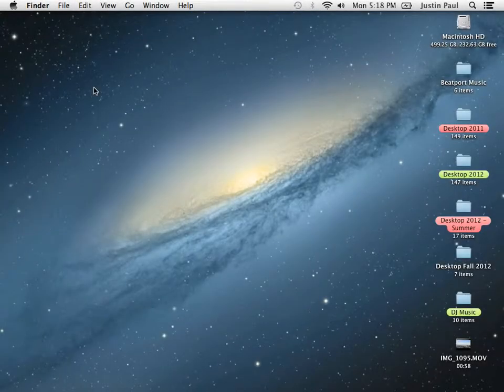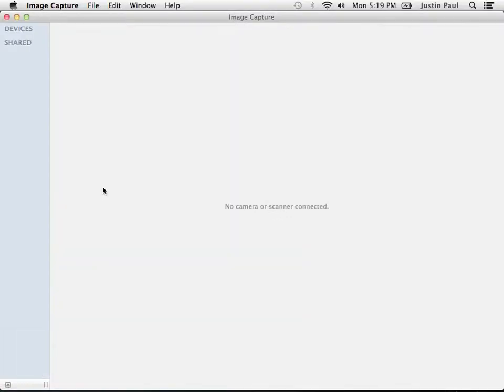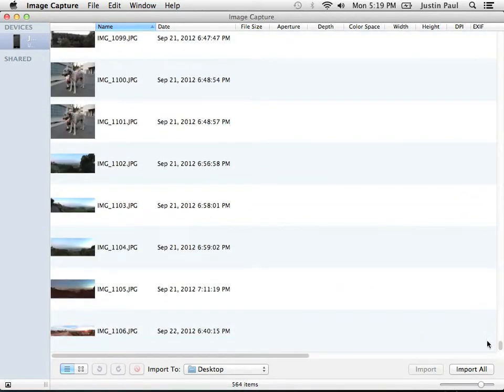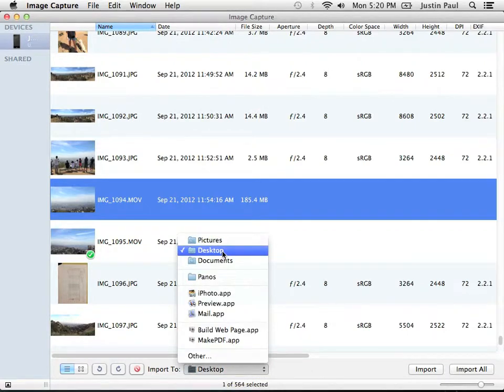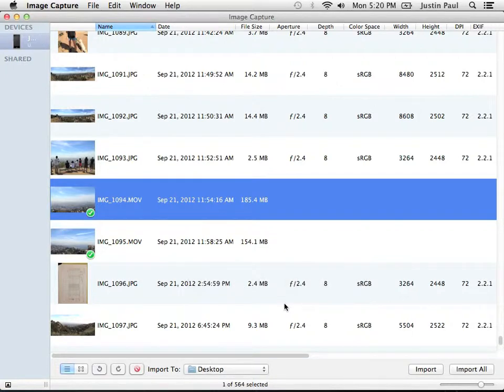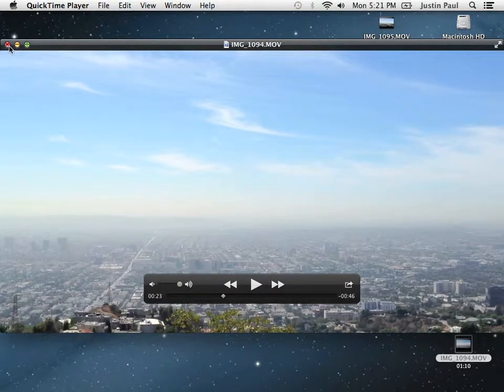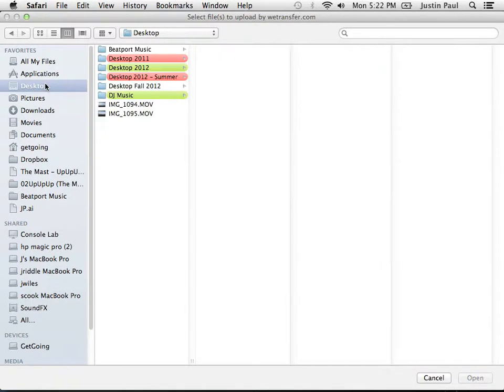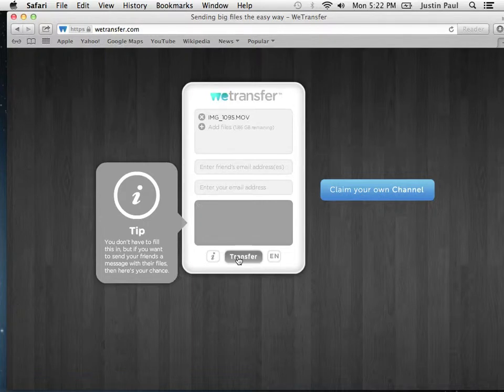Download HD Video from an iPhone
Download High Resolution HD Videos from an iPhone using the Image Capture App in OSX.